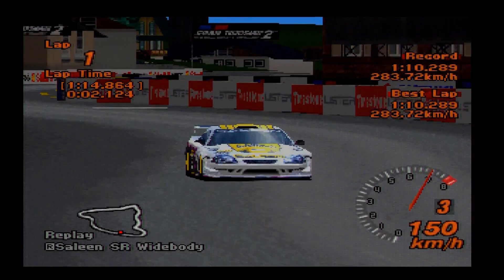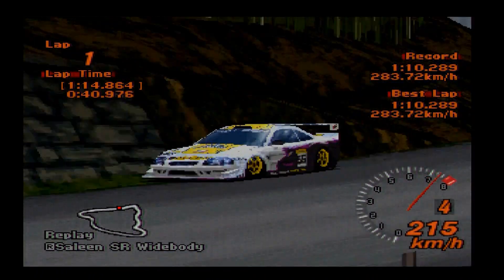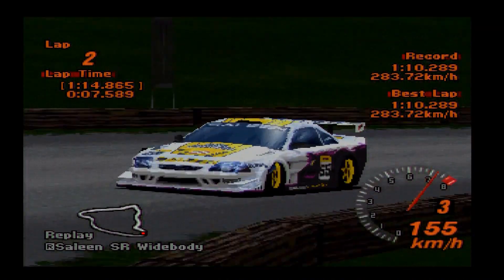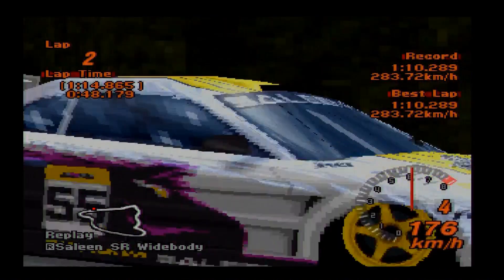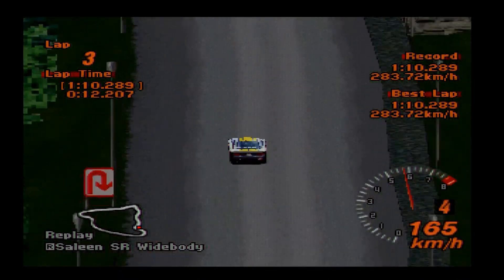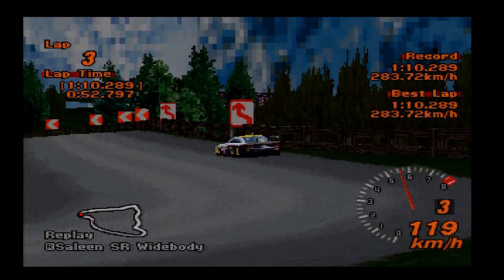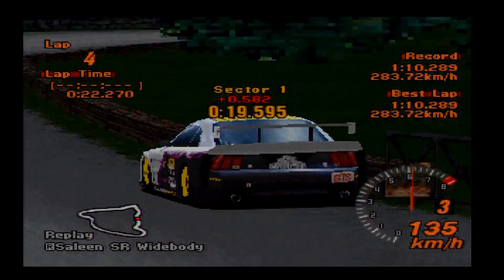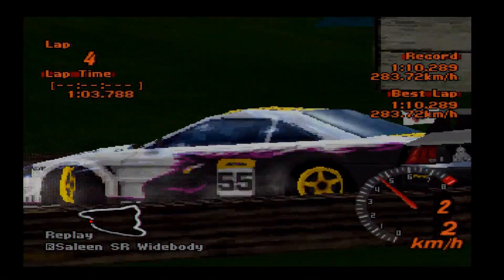Gran Turismo 2 - Saleen SR Widebody REVIEW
Episode sixty seven of "GT Masters", the review series where I will be assessing the best and perhaps worst points for the GT class racing cars that feature on Gran Turismo...

This episode features the unicorn race car from GT2 that is the eye catching Saleen SR 'Widebody', a Ford Mustang-based LM machine with over 600 horsepower and a relatively rare front-engined LM car layout...

Spec :

Price : 1,000,000.cr
Detailed interior : - -

Class : - -
Capacity : - - litres
Power : 640 bhp
Torque : 545 lb/ft
Weight : 1180 kgs
Power/weight ratio : 542 bhp/tonne

Good stuff : One of the stand-out unicorn race cars of the Gran Turismo franchise from a collectors point of view

Not so good : Won't necessarily worry the big-dog LM cars...

Vine : Hammer Studios Gaming
Personal FB : mike.hamer.311
FightMe App : Hammer Studios Gaming
Google+ : Hammer Studios Gaming
PSN : CORRUPTED_DISC
XBL : CORRUPTED DISC
GTPlanet : CORRUPTEDDISC